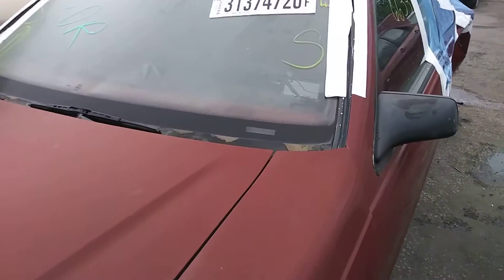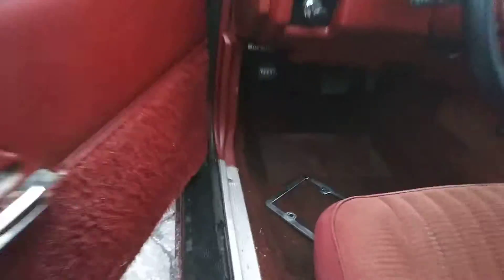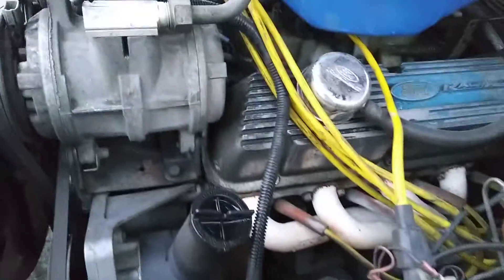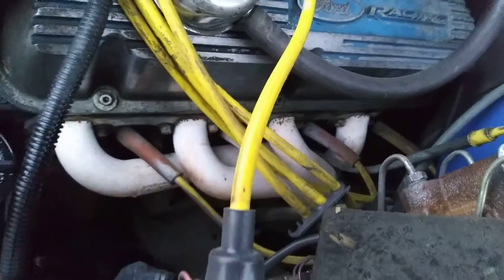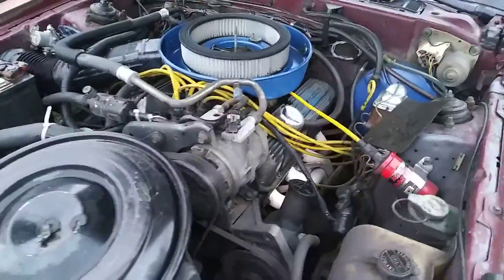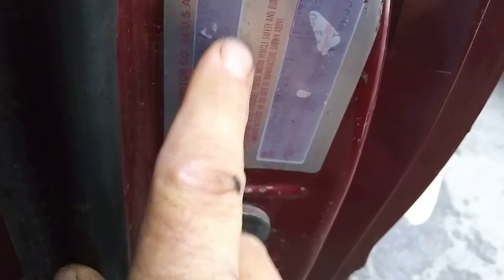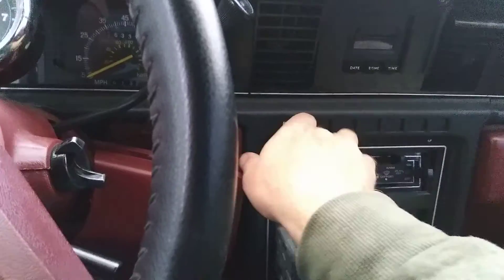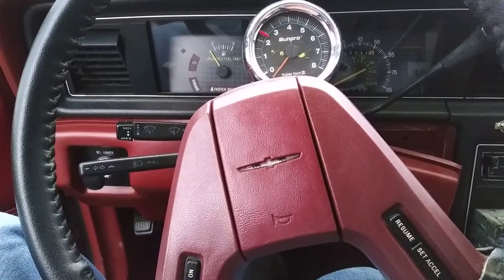84 Ford Hot Rod Thunderbird